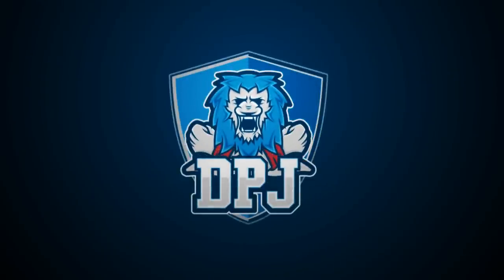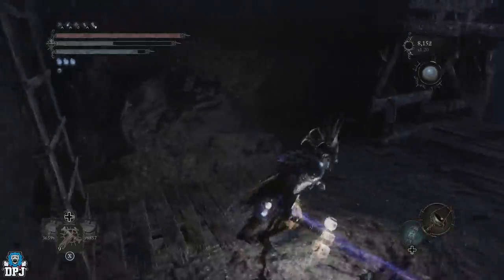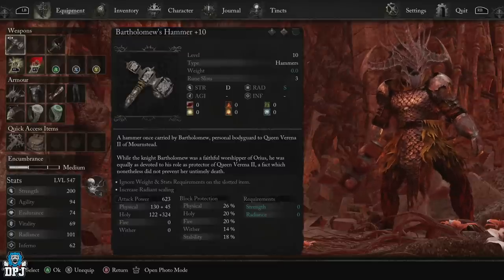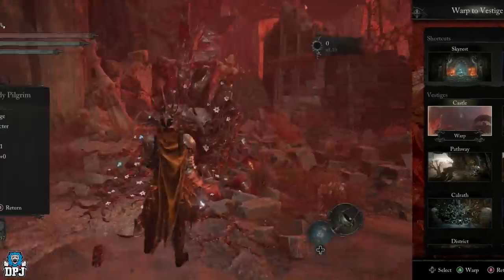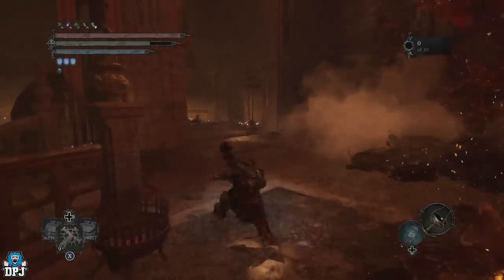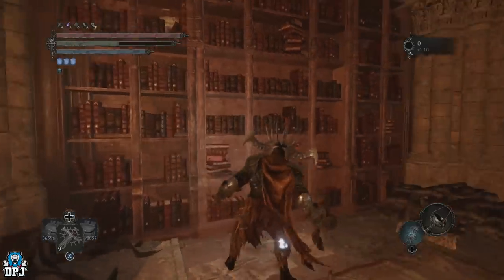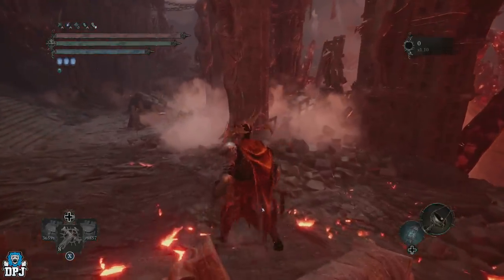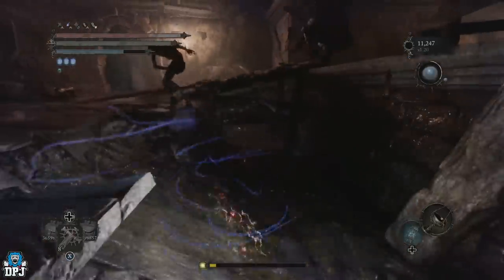GET THIS NOW - OP Secret S-TIER WEAPON - S-Tier Radiance BUILD HAMMER - Lords Of The Fallen Guide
Lords Of The Fallen S-Tier Radiance Weapon, this is how you get the Bartholomew's Hammer, a hidden scert end game weapon which has a S tier scaling in radiance making it one of the best radiance weapons in the game.

Timestamps:
00:00 - Video Intro
00:20 - Bartholomew's Hammer S-Tier Weapon Gameplay
00:55 - Weapon Scaling & What Is S-Tier
01:20 - Ultra Rare S-Tier Weapons
01:29 - Bartholomew's Hammer S-Tier Weapon Max Level Stats
02:12 - Bartholomew's Hammer Weapon Requirements
02:31 - Important Info About Bartholomew's Hammer S-Tier levelling
02:45 - How To Get Bartholomew's Hammer S-Tier Weapon